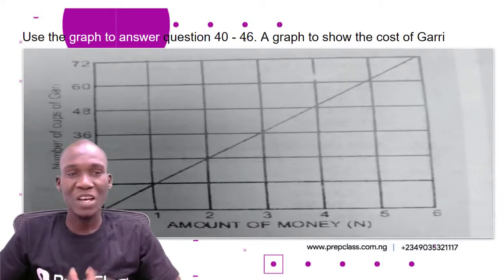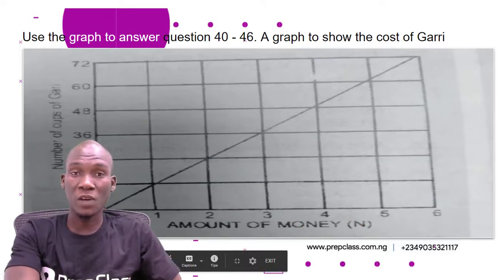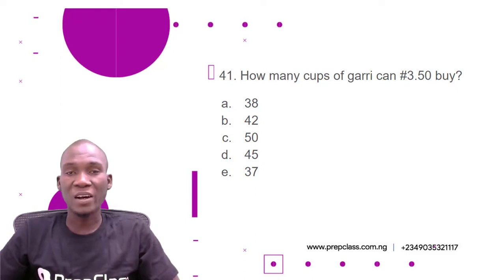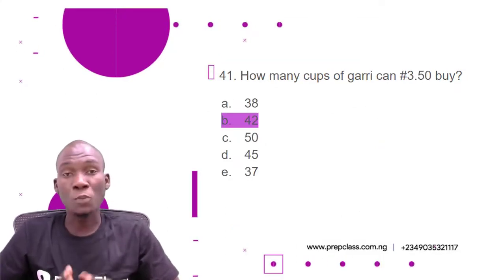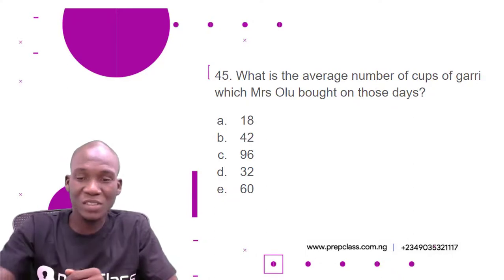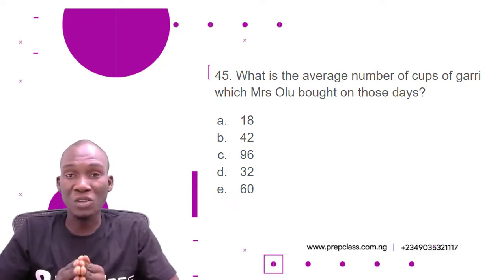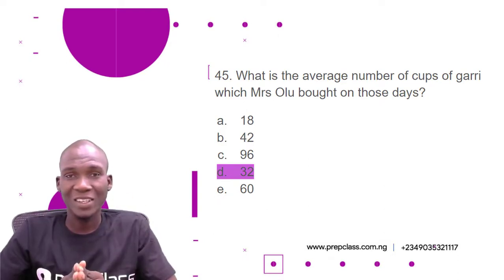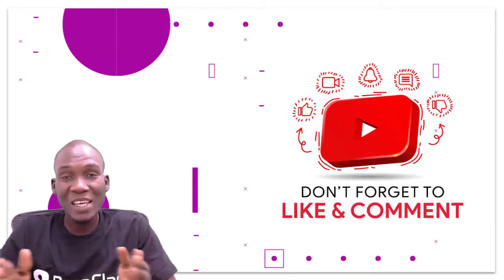Q41 - Q45 UGO. C. UGO Mathematics Practice test A SOLVED!!! Your Child can SCORE 90% in Math.